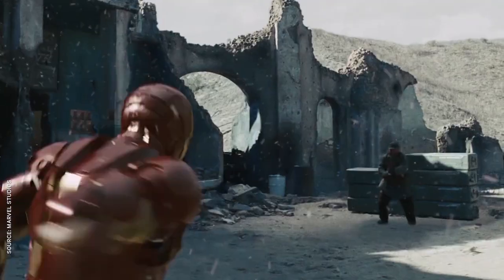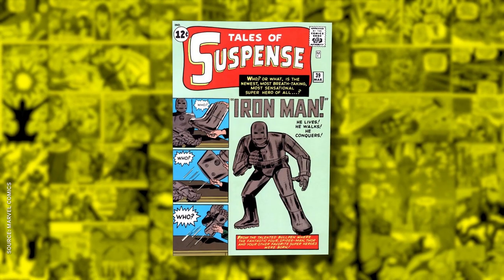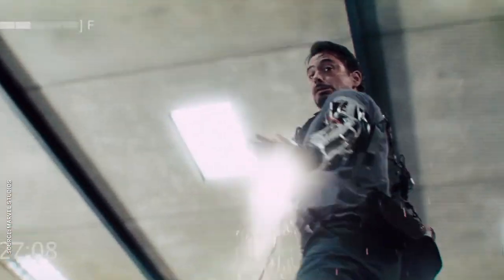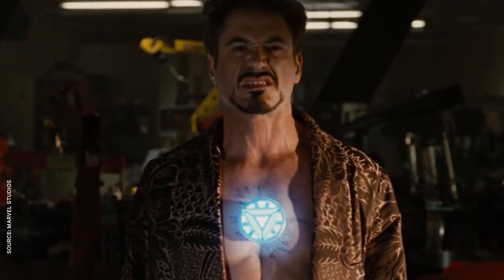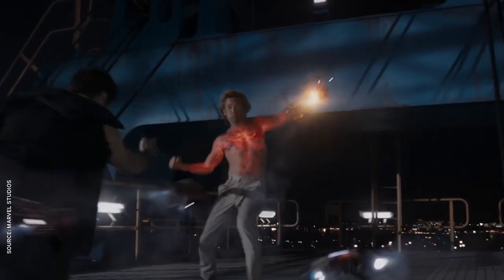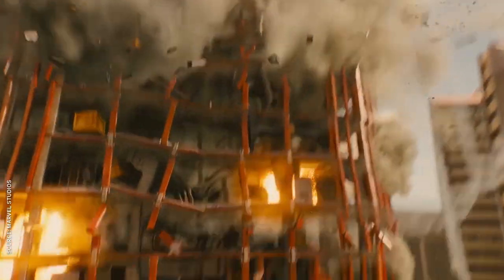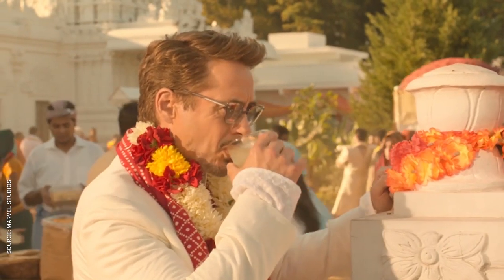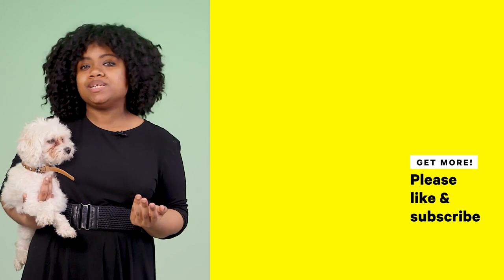The Evolution of Iron Man's Movie Armor | Yellow Spandex #15 | NowThis Nerd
Suit up and strap in, because on this episode of Yellow Spandex, Kya Quinn takes us on a tour of Iron Man’s MCU armory!

Tony Stark, Iron Man, and his Iron Man armor, is one of the most aesthetically interesting aspects of the MCU. When Marvel introduced the character, they probably couldn’t foresee every Iron Man suit, Iron Man costume, and Iron Man all suits and Iron Man all armors that would arise during the evolution of Iron Man throughout Iron Man history. Iron Man evolution is marked by hardware upgrades, and every time we see an Iron Man suit up scene, all Iron Man suit ups are showcases for all Iron Man armors.

Some of the Iron Man best scenes in any clip compilation will be suit up scenes, and it’s always fun to see how Robert Downey Jr. will ensconce himself in armor next. When it comes to Iron Man, all armors are special, then and now, and even more during Avengers Infinity War. From the first trailer, the world has been in awe of the Marvel Cinematic Universe, and the new Iron Man armor is one of the most intriguing aspects of the film. We don’t know what the future has in store for the invincible Iron Man, but one thing is for sure: Clothes don’t make the Iron Man.